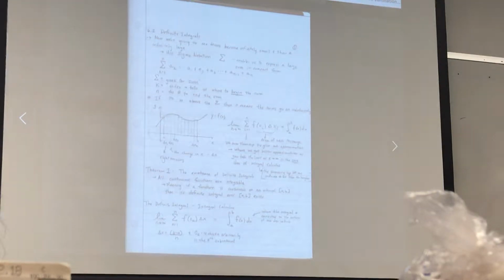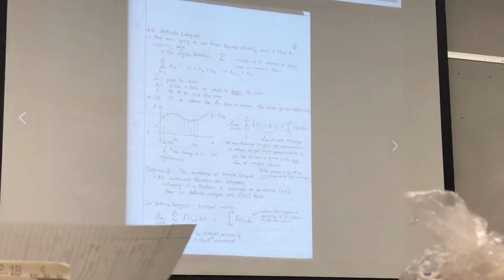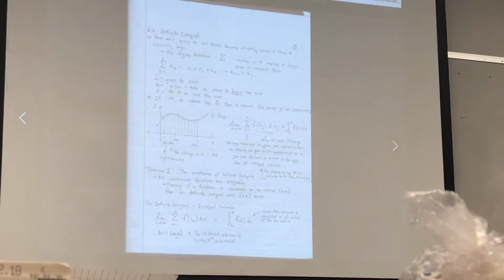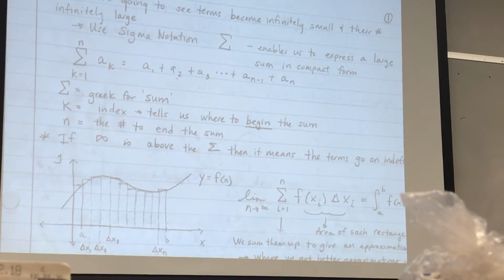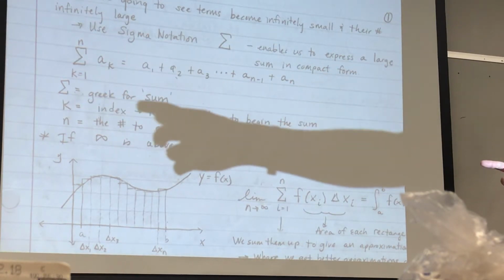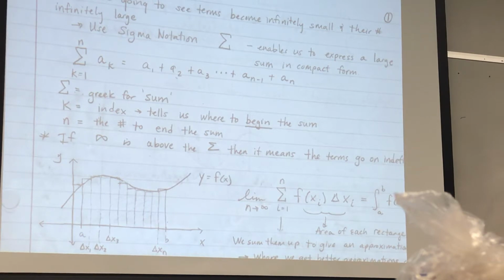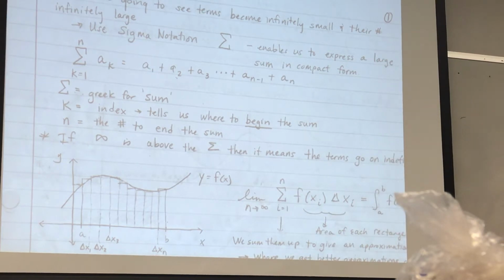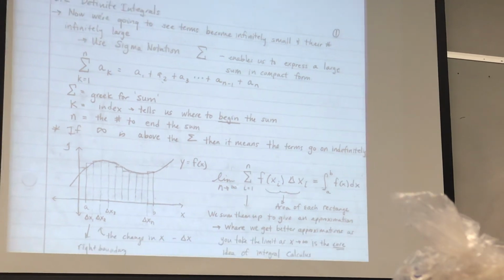Calculus Section 6 Chapter 2 (pt. 1)